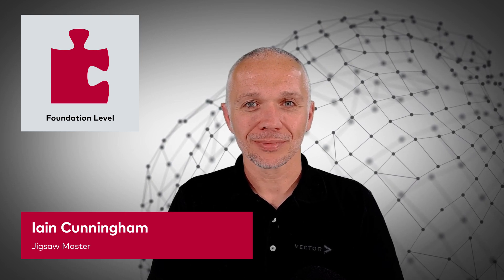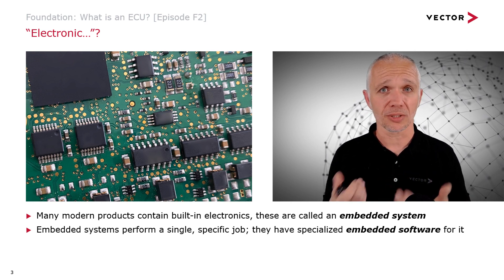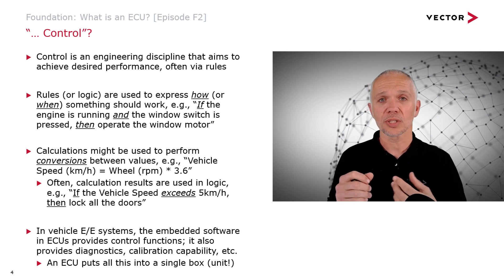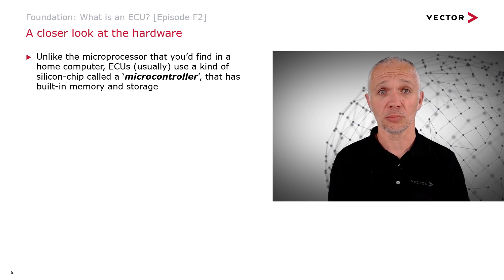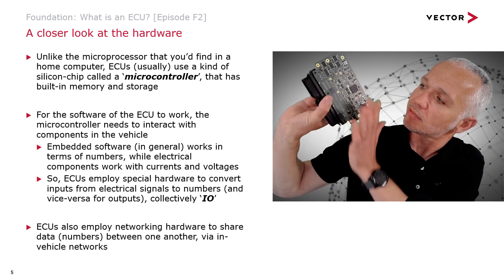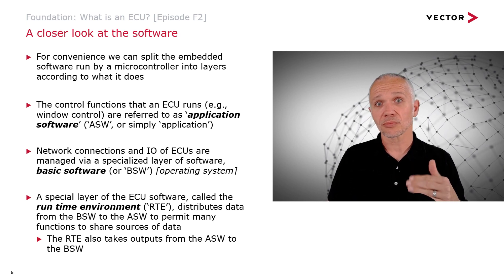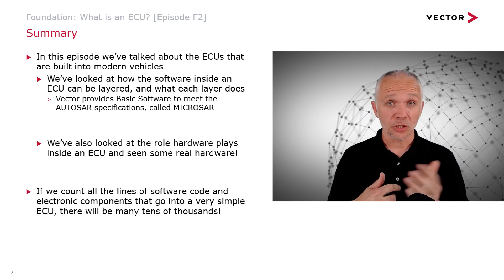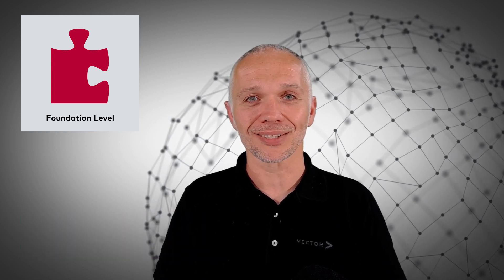What Is an ECU? | EnginEEringTheJigsaw | Episode F2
In this episode of EnginEEringTheJigsaw we talk about Electronic Control Units, what an 'ECU' is and does, and how they are related to EmbeddedSystems and EmbeddedSoftware.

FURTHER RESOURCES